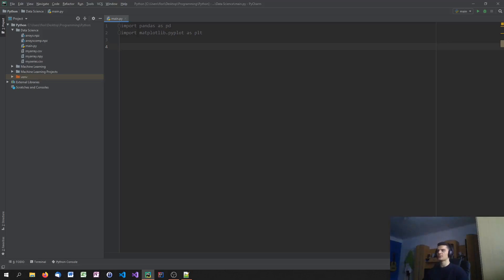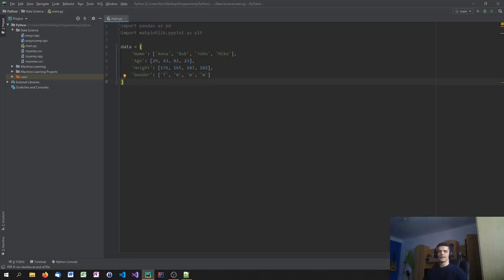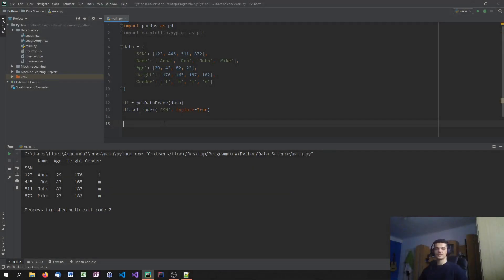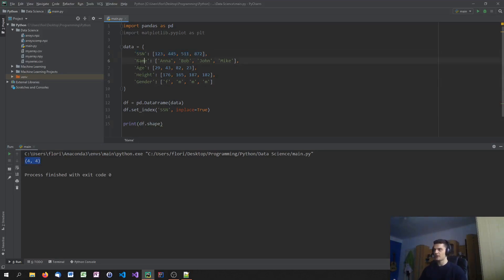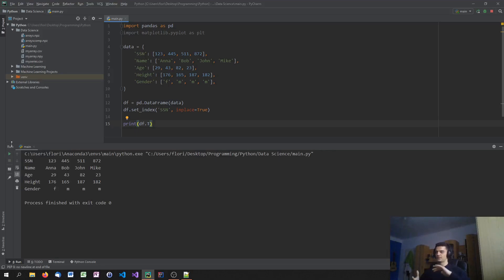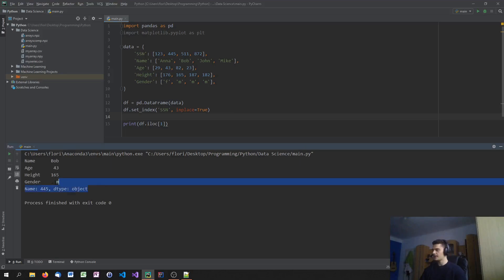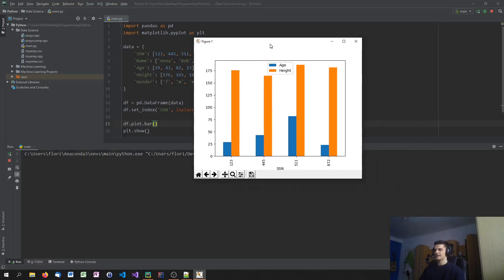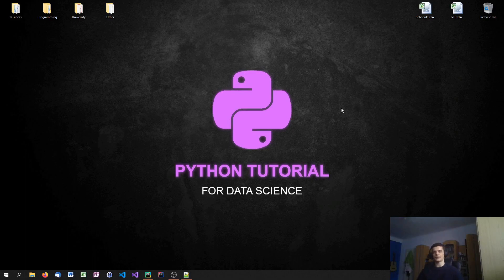Python Data Science Tutorial #13 - Pandas Data Frames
In this tutorial we are taking a look at the main data structure of the data science library Pandas!